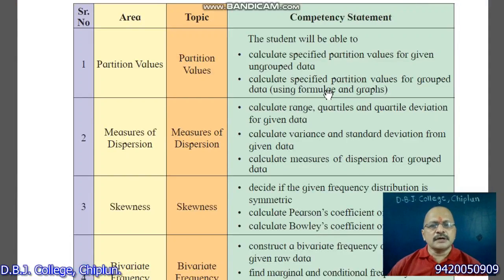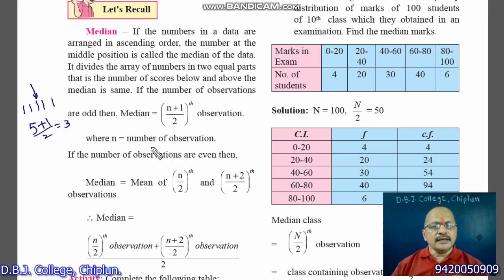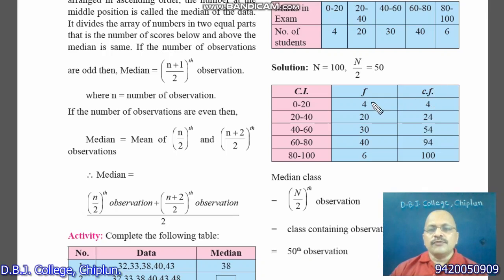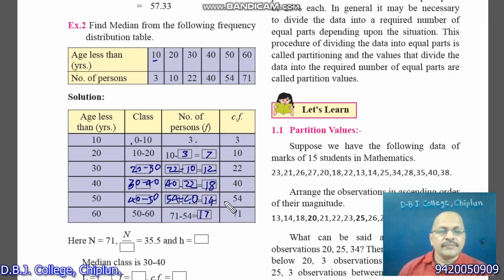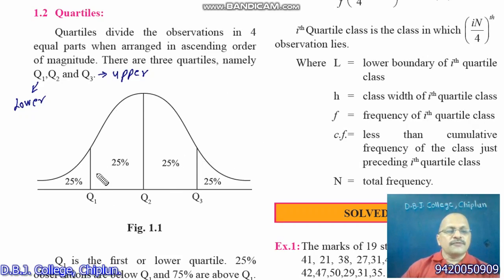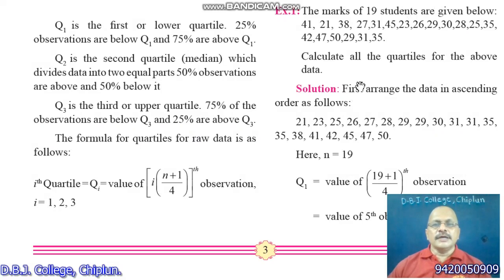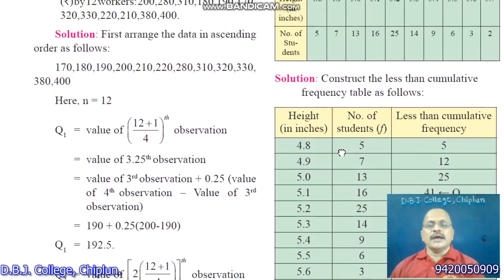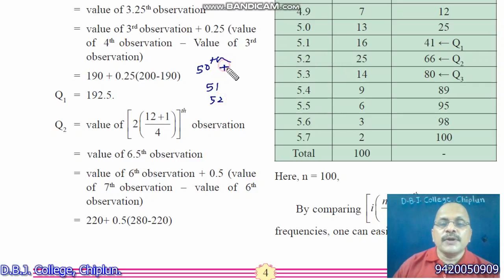partition values 1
Maharashtra state board syllabus standard 11 com topic Partition values 1, made for D.B.J. college, Chiplun.